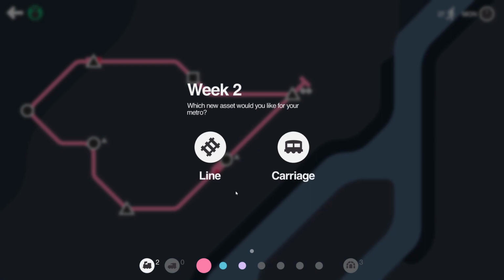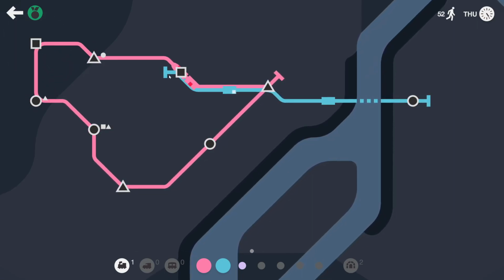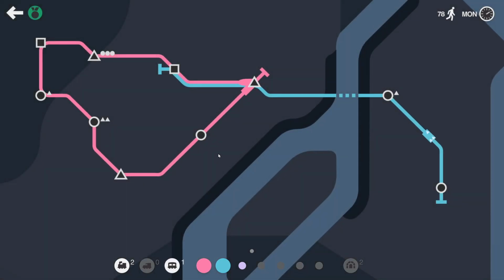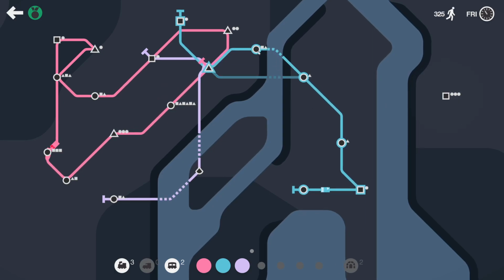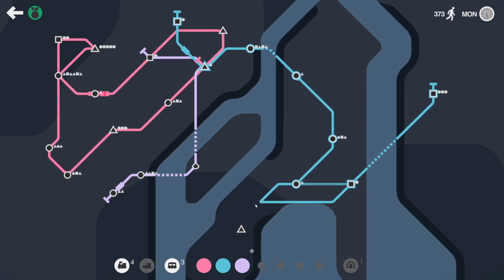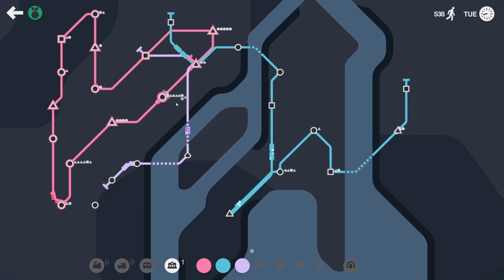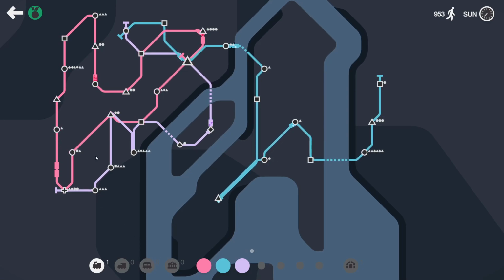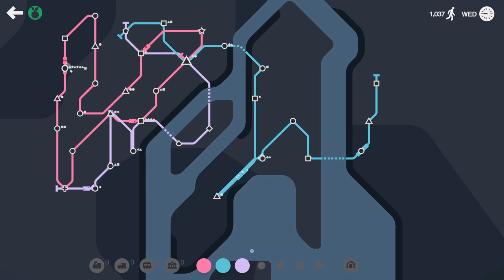Tokyo Tourist Achievement (Tokyo) Mini Metro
Watch as I play, and offer some hopefully helpful tips in getting the Mini Metro achievement Tokyo Tourist (Deliver 1200 passengers in Tokyo with at least one station connected to all lines.).